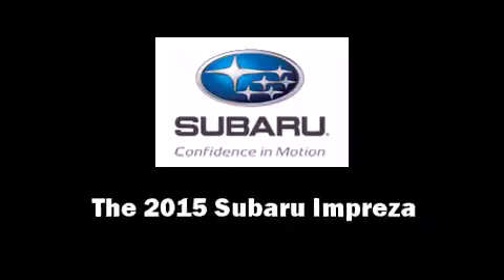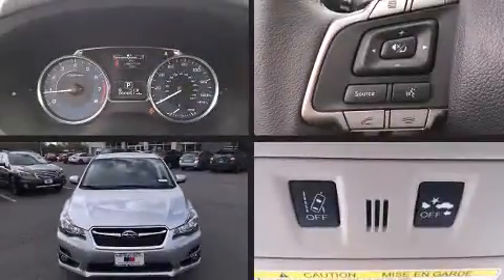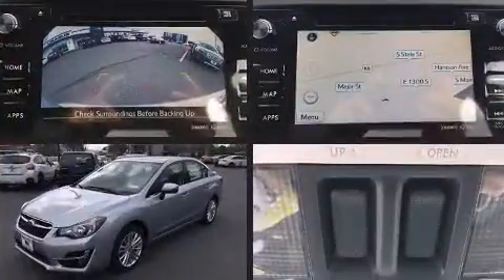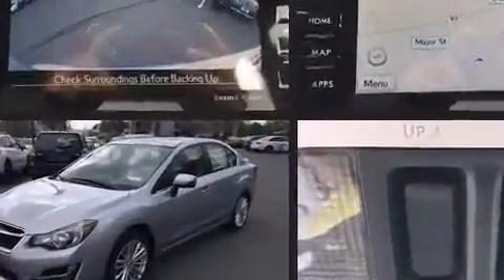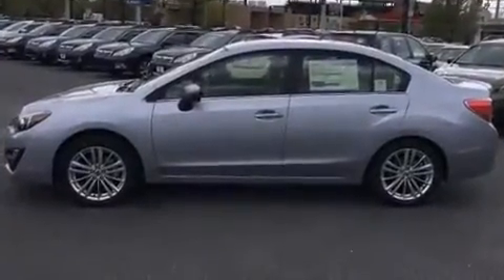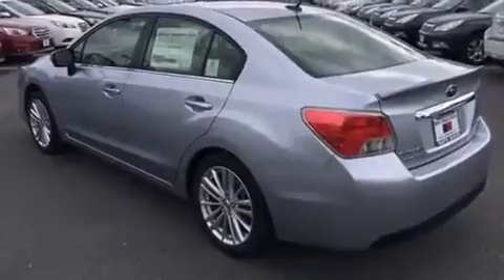2015 Subaru Impreza in Salt Lake City, UT 84111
Step into the 2015 Subaru Impreza. This 4 door, 5 passenger sedan leads among competitors in its segment. Smooth gearshifts are achieved thanks to the efficient 4 cylinder engine, providing a spirited, yet composed ride and drive. A wealth of standard features means that you no longer have to sacrifice. Such as cruise control, a tachometer, a trip computer, front fog lights, telescoping steering wheel, lane departure warning, power windows, and remote keyless entry. Features such as automatic climate control and leather upholstery prove that economical transportation does not need to be sparsely equipped. For drivers who enjoy the natural environment, a power moon roof allows an infusion of fresh air. Passengers are protected by various safety and security features, including: head curtain airbags, front SIDE impact airbags, traction control, brake assist, a security system, and 4 wheel disc brakes with ABS. All wheel drive enhances stability in unpredictable circumstances. We know that you have high expectations, and we enjoy the challenge of meeting and exceeding them! Please don't hesitate to give us a call.